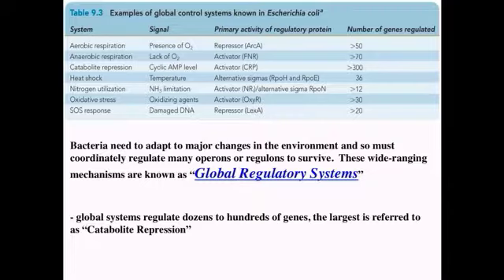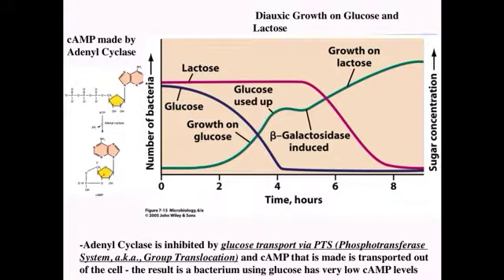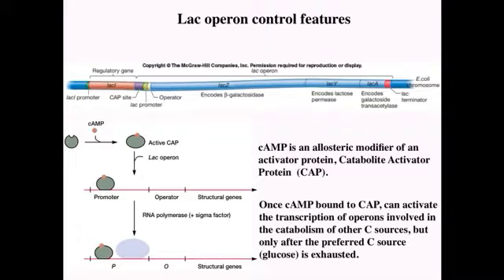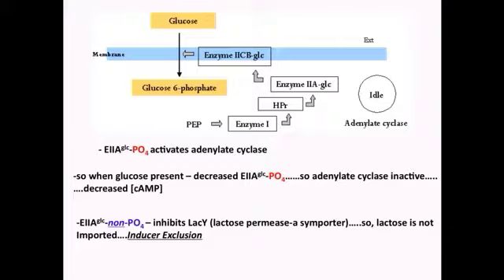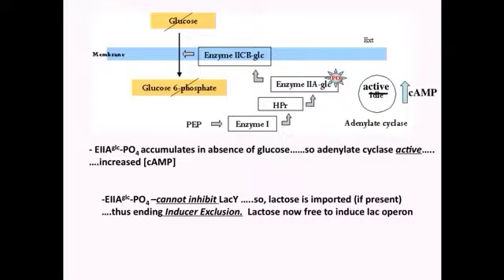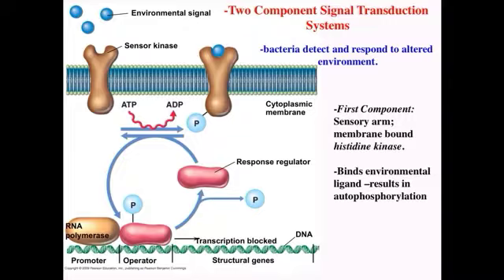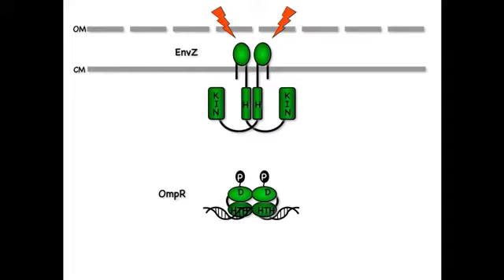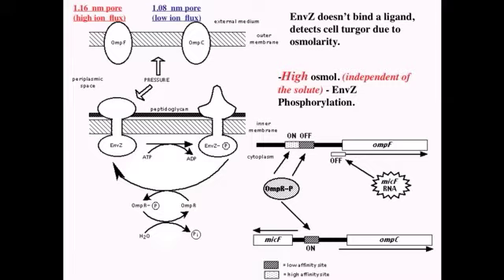Lecture 21 Wed Oct 12 2016